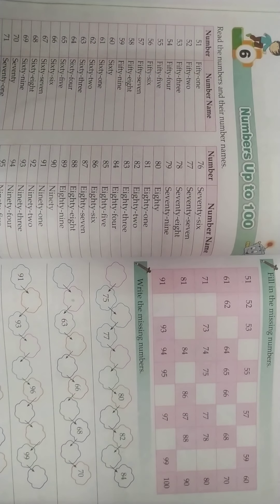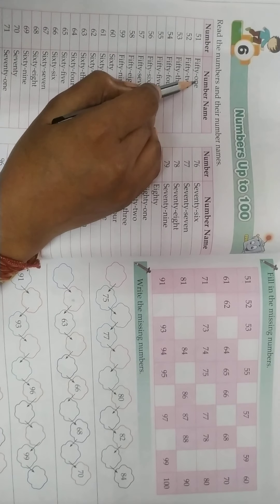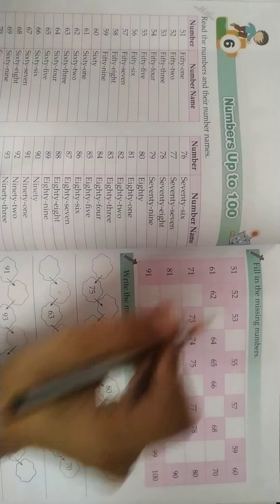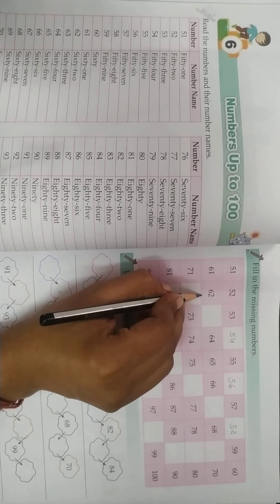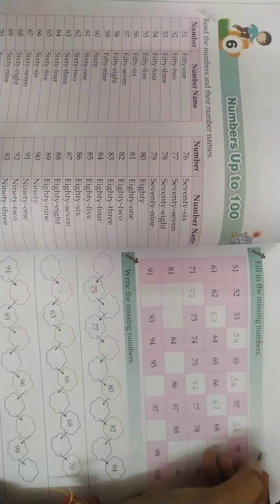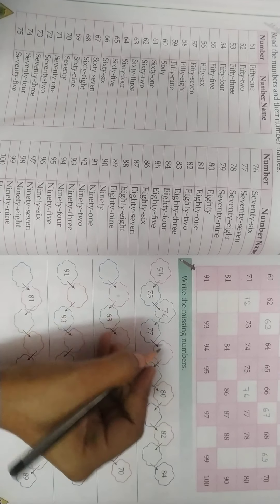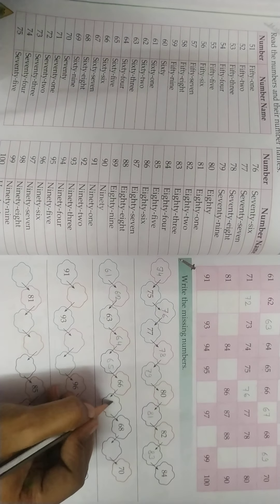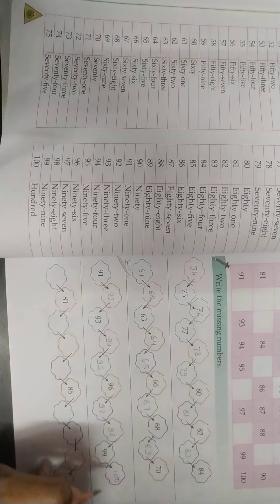Class-1 Maths Ch-6 Part-1